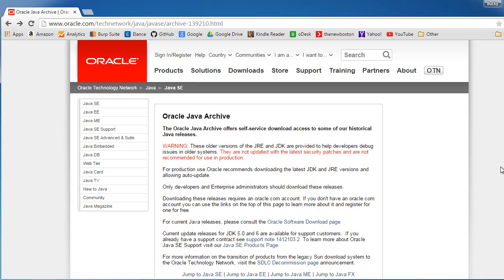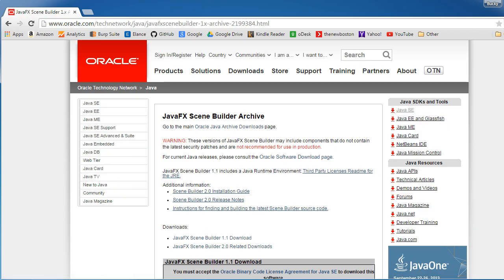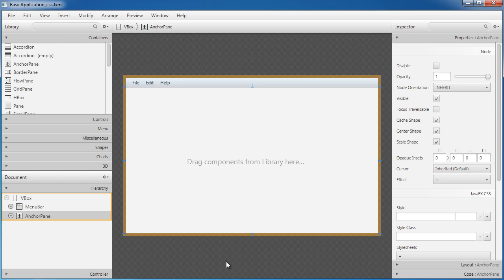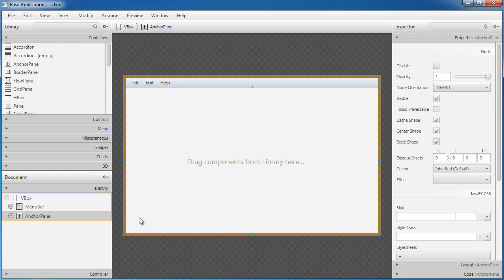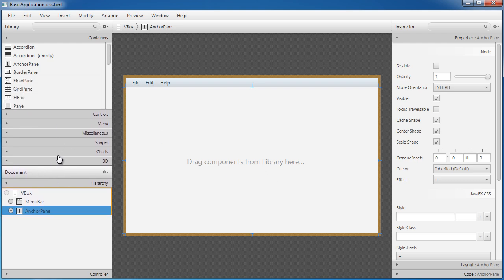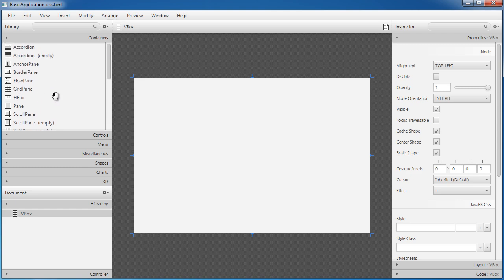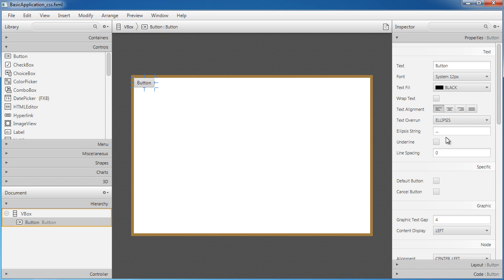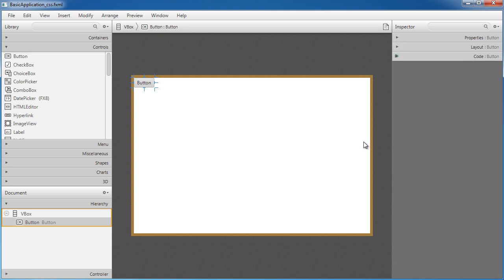JavaFX Java GUI Tutorial - 34 - Scene Builder